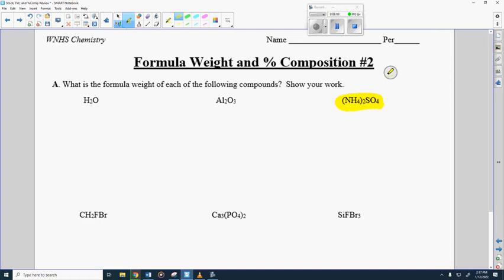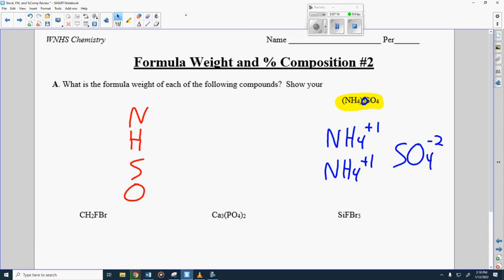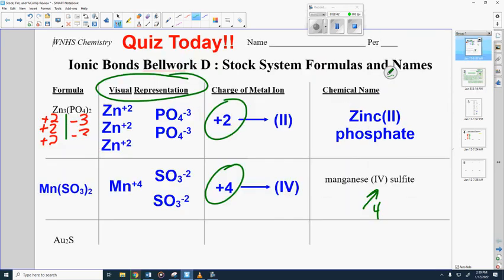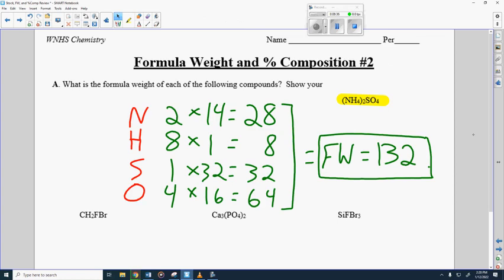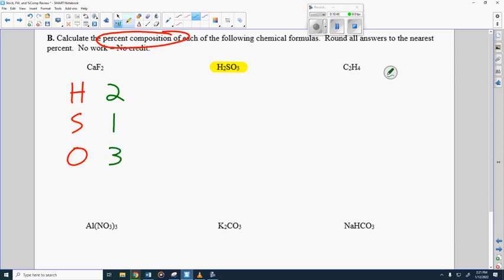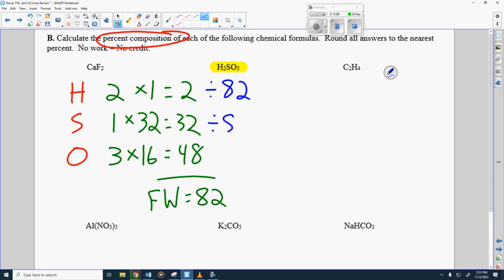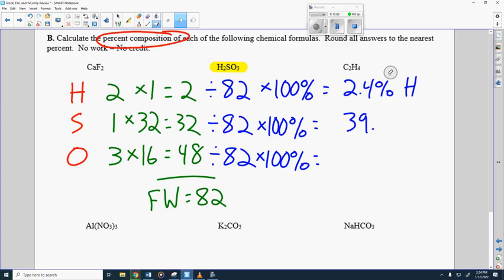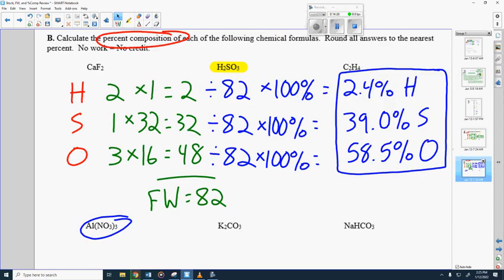Jan. 12th - FW and %Comp. Review